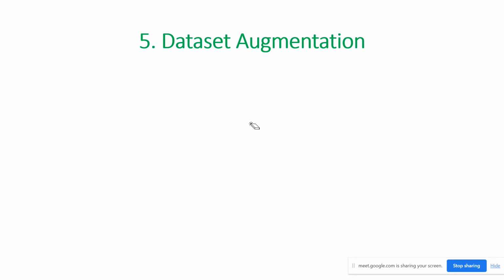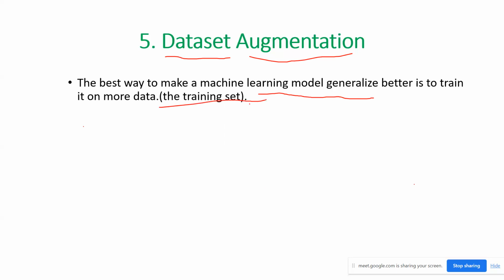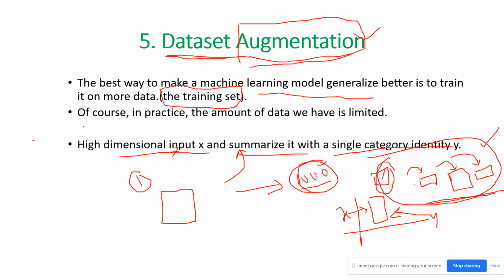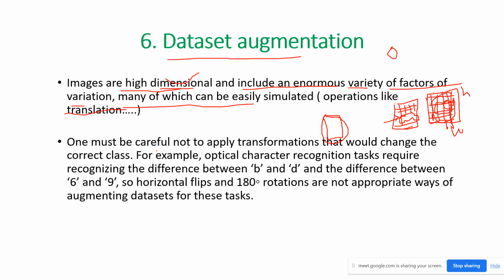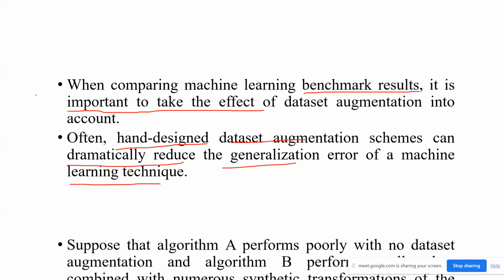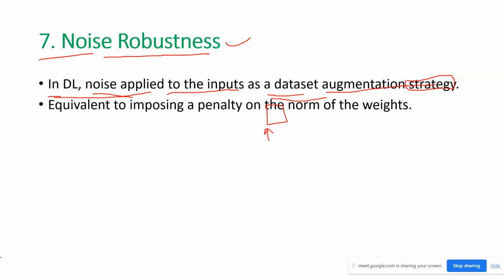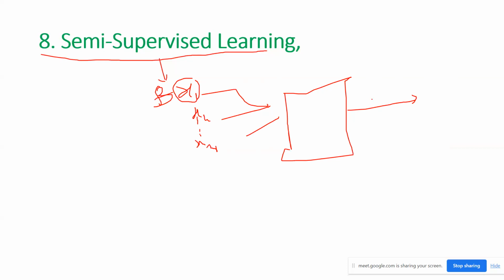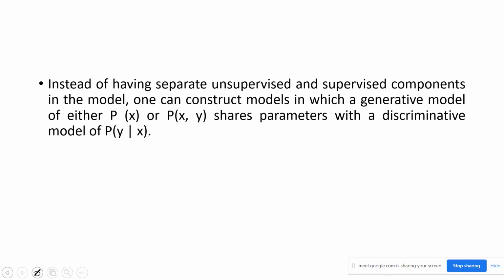Deep Learning UNIT 3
Parameter Norm constraint, Data augmentation, Semi Supervised learning